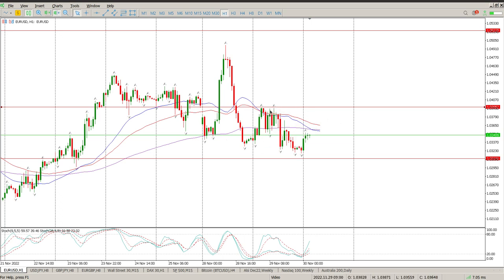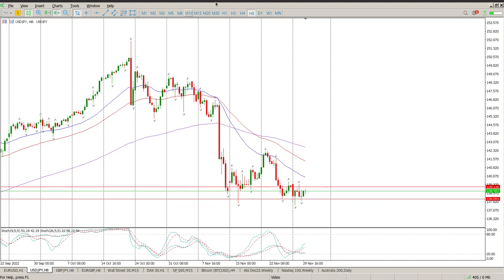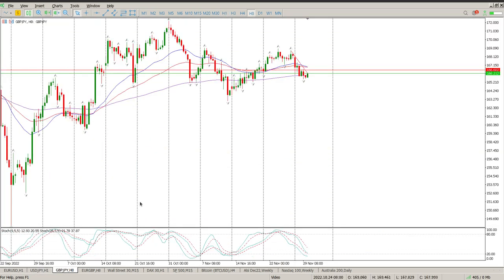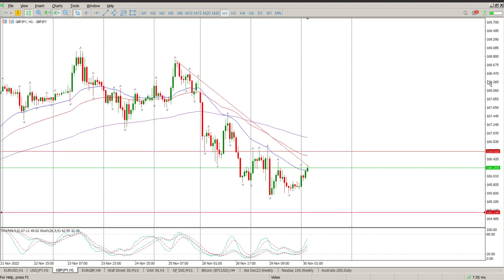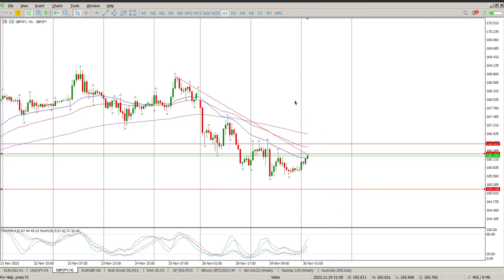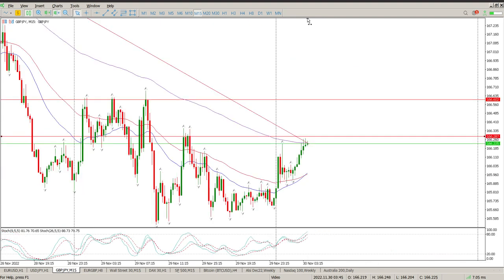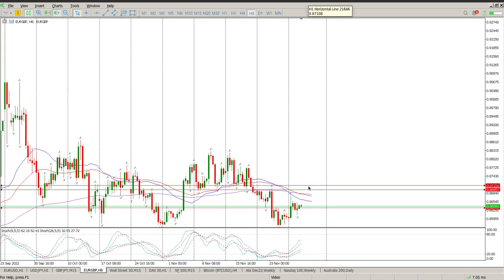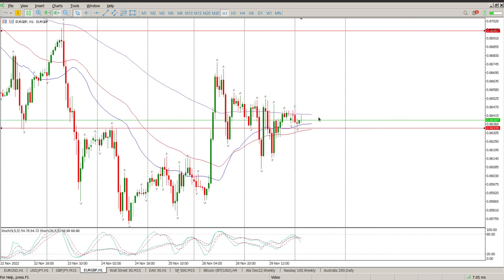EUR/USD Forex Today 30 November 2022 Day Trade Setups and Daily Technical Analysis. Learn to trade